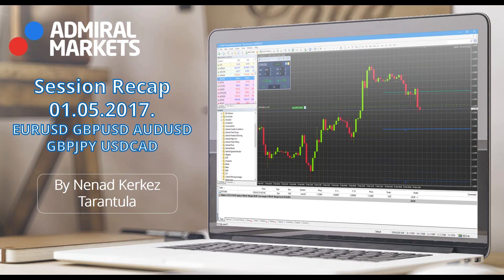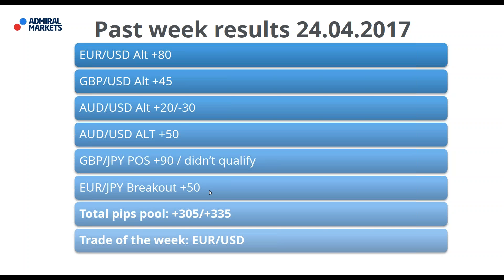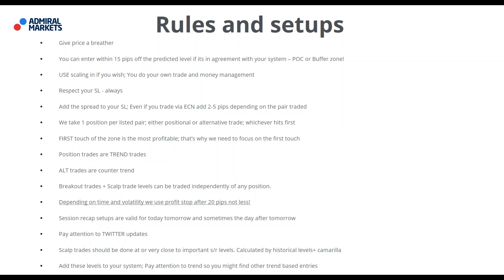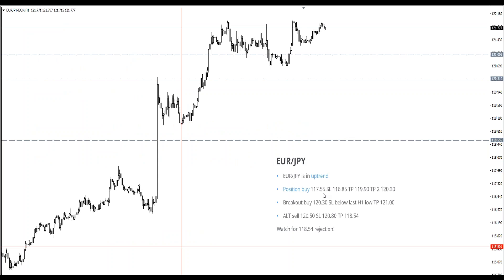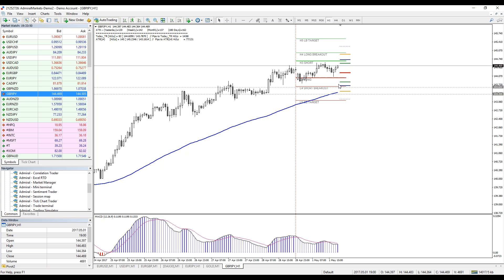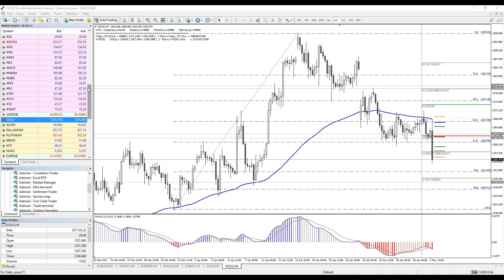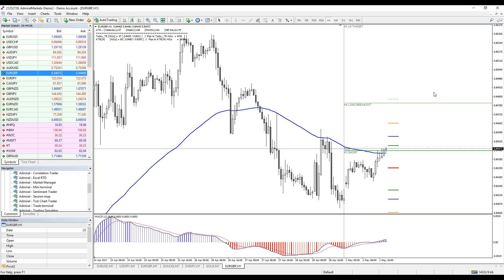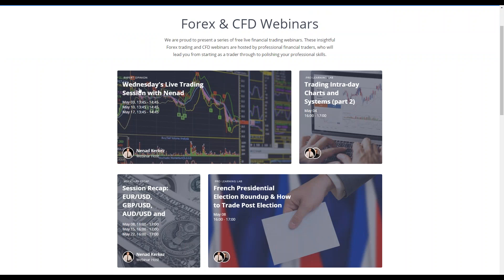Weekly FX Recap: EUR/USD, GBP/USD, AUD/USD and more (May 1, 2017)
Learn to evaluate currencies from Tarantula's review of the most popular and much-anticipated currency pairs: EUR/USD, GBP/USD and AUD/USD plus 2 additional pairs. Tune in for a detailed recap that will help advance your knowledge and increase your confidence in trading currencies.

The trade of the week was GBP/USD.